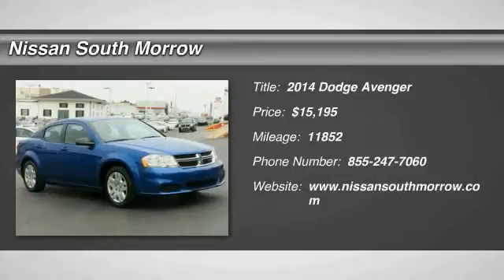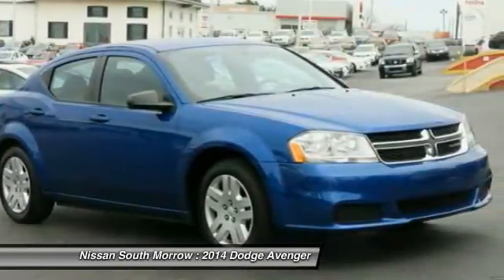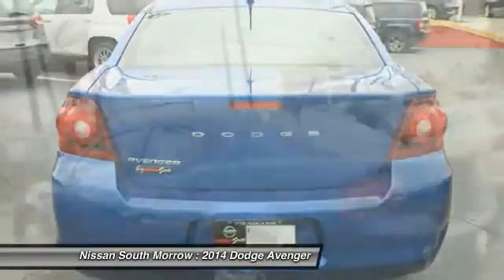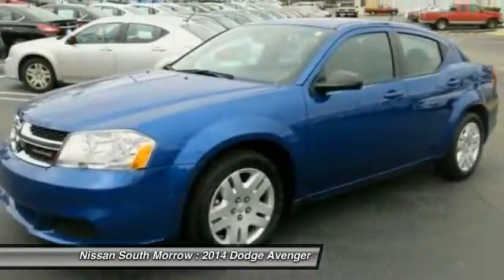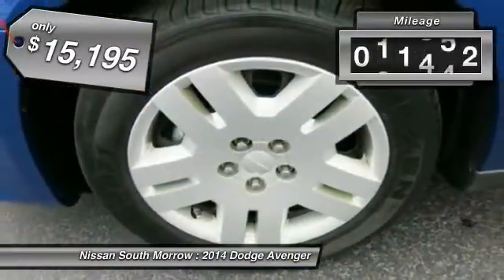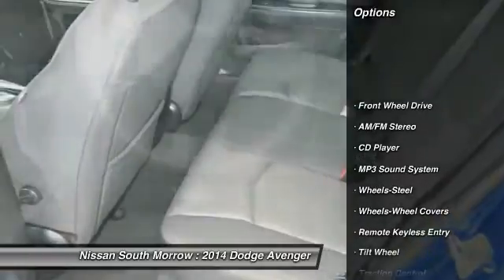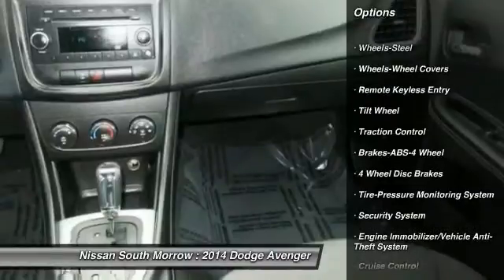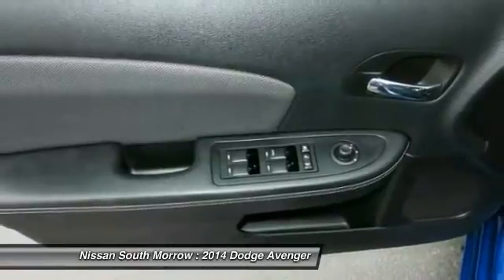2014 Dodge Avenger Morrow GA L875715A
2014 Dodge Avenger SE

Avenger SE, 4D Sedan, 2.4L I4 DOHC 16V Dual VVT, 4-Speed Automatic VLP, FWD, Blue, and Cloth. Drive this home today! The car you've always wanted! Are you interested in a truly fantastic car? Then take a look at this outstanding 2014 Dodge Avenger. This Avenger will not drain you at the pump with its great fuel economy.